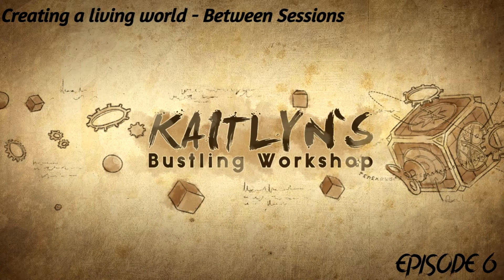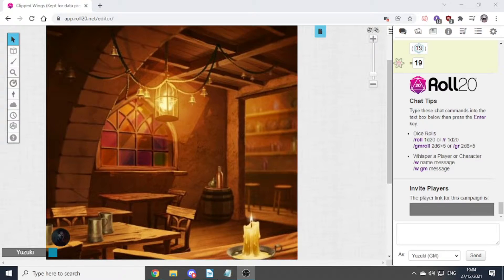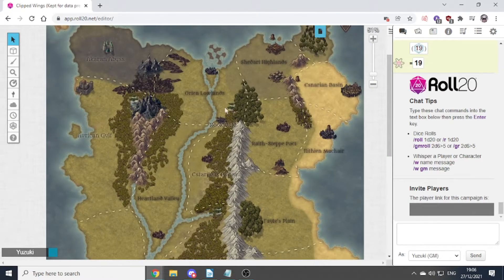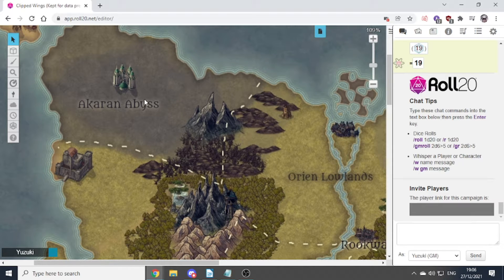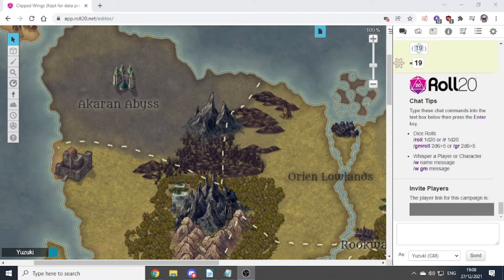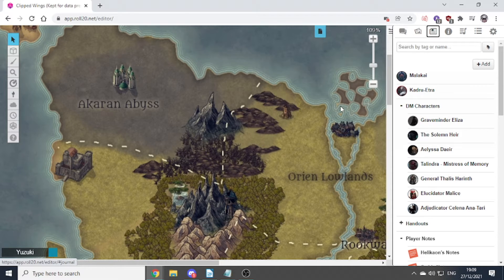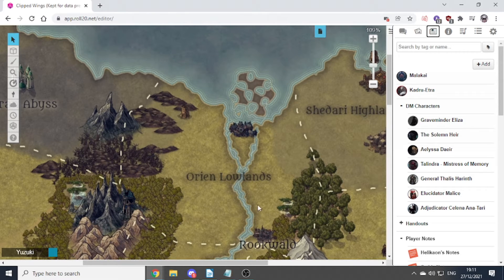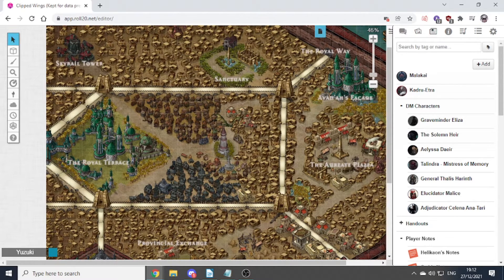The Workshop - Things to do outside of the game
I wanted to do a small video on things you can do outside of the dnd game to keep the general flow of a dynamic living world. I'll be continuing the living world aspect for another video or two then moving subjects.